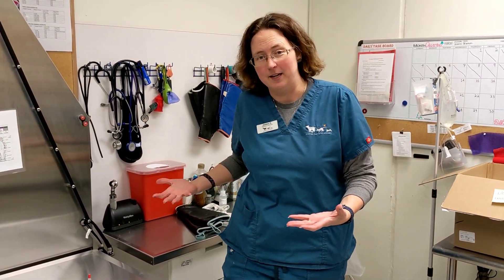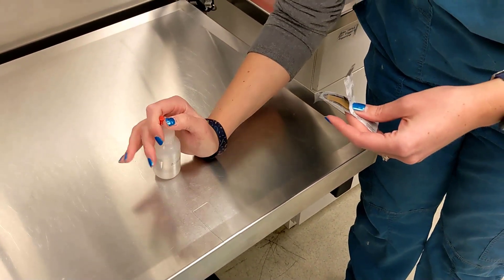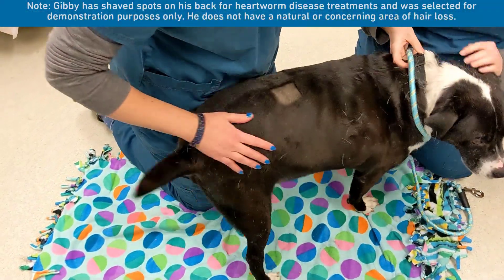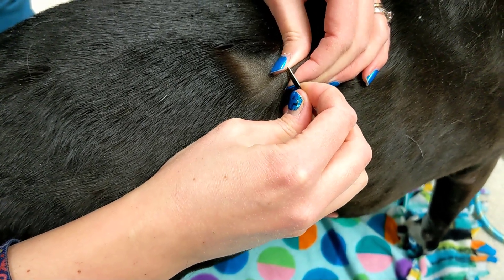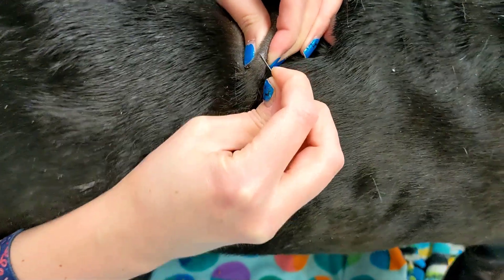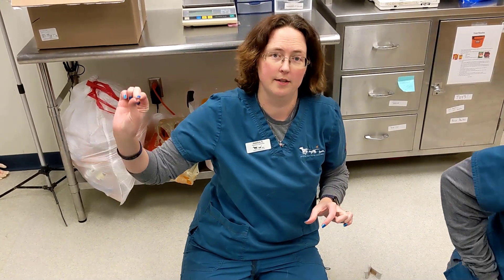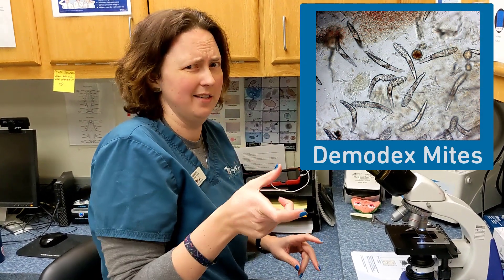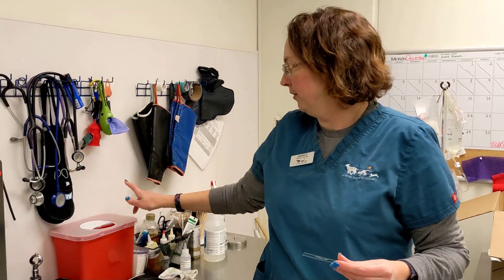Skin Scrape Diagnostics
In this video Vet Tech Jess Speer demonstrates how to collect a skin scrape from a dog for ectoparasite diagnostics.